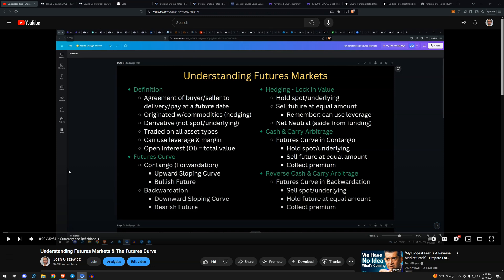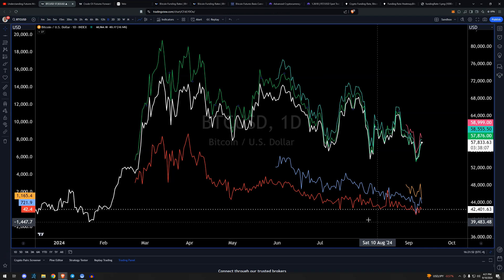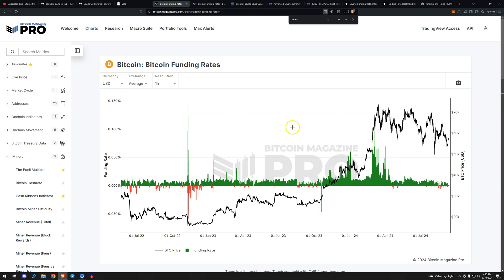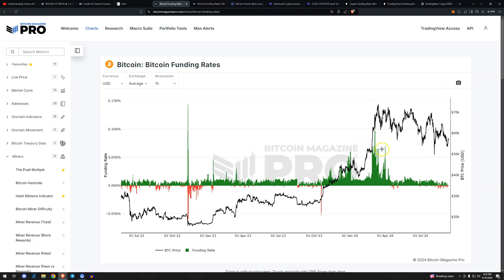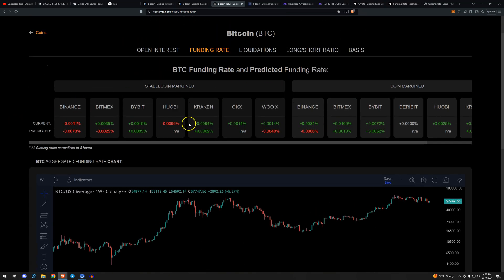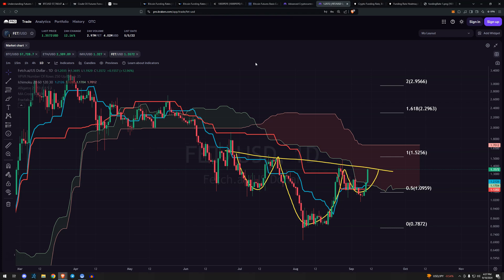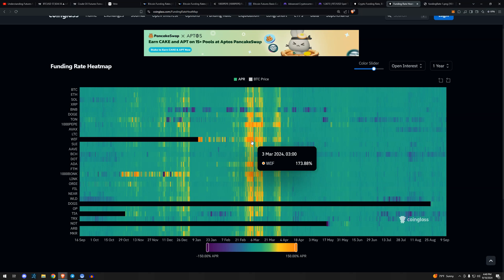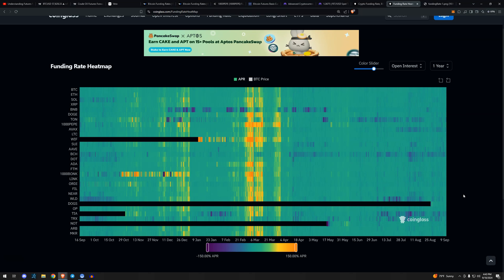Understanding How Funding Rates Reveal Market Sentiment & Positioning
Timestamps
00:00 The Futures Curve
05:07 Perpetual Funding Rates
12:05 Kraken Pro - FET iHS
13:05 Alt Coin Funding Rates